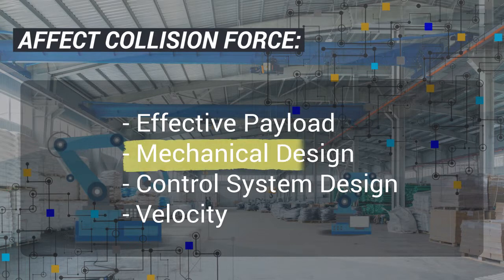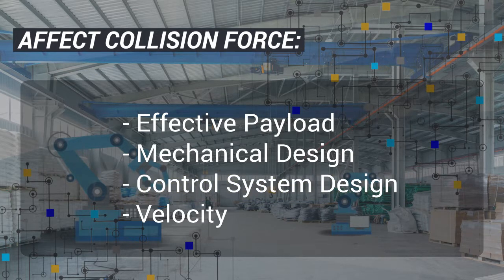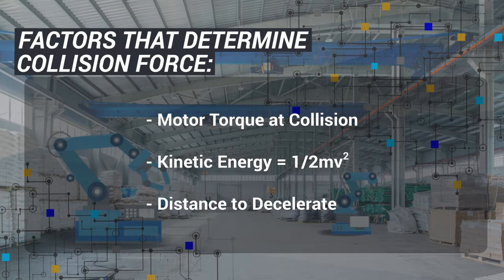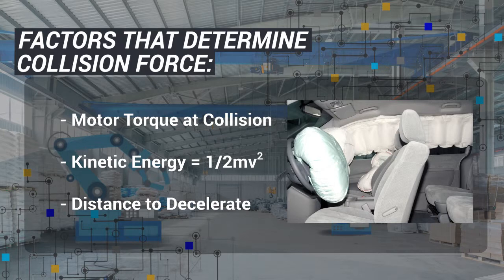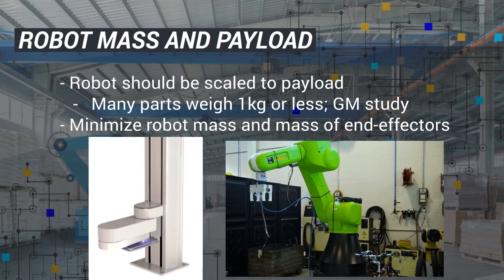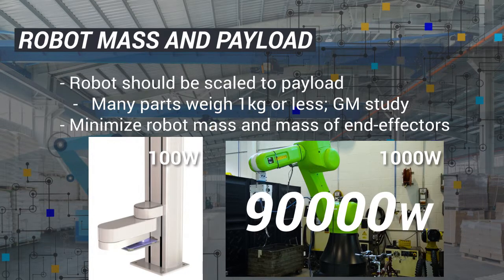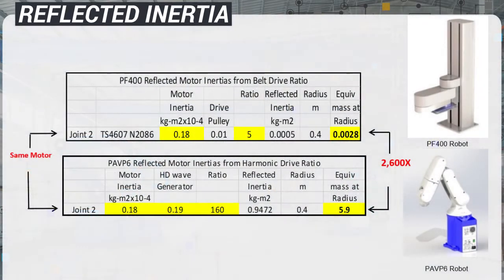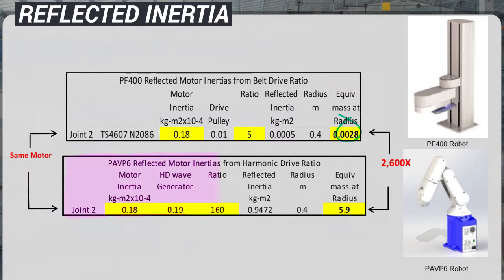M3 L1 Force Limited Robots P1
COBOT course: M3 L1 Force Limited Robots Part 1